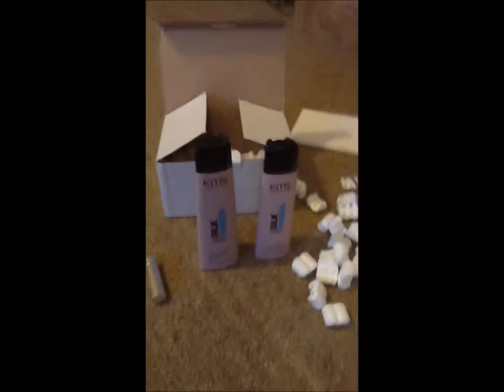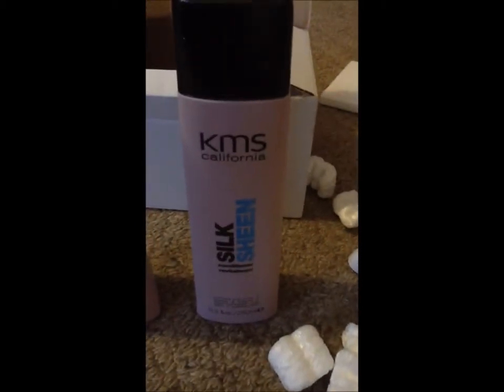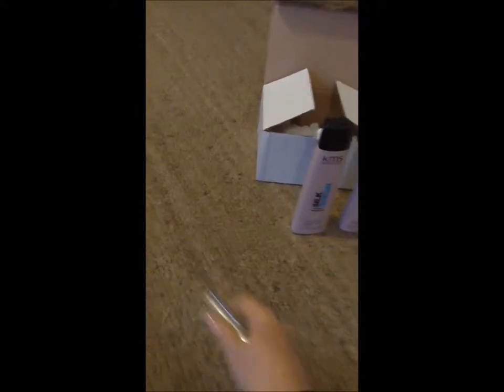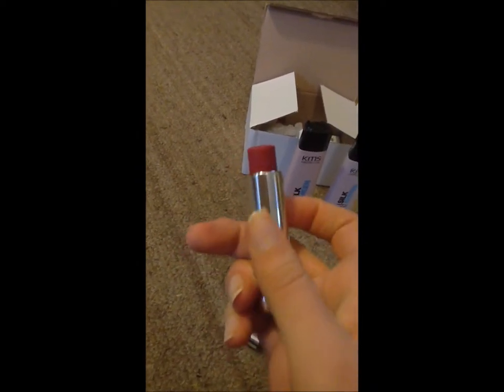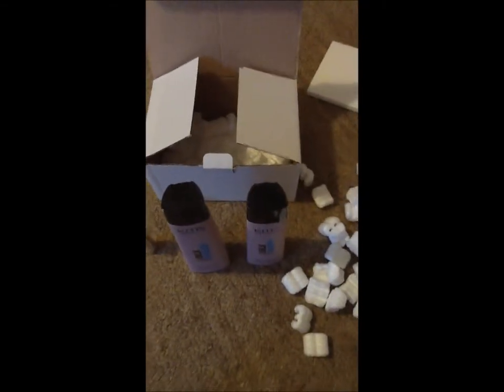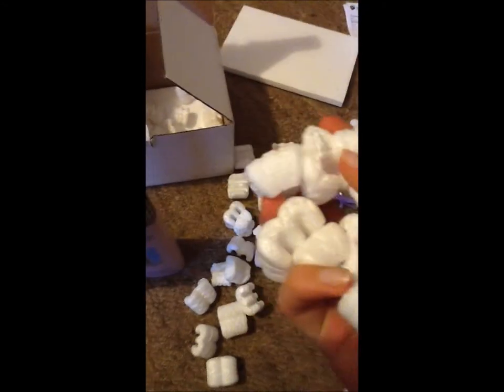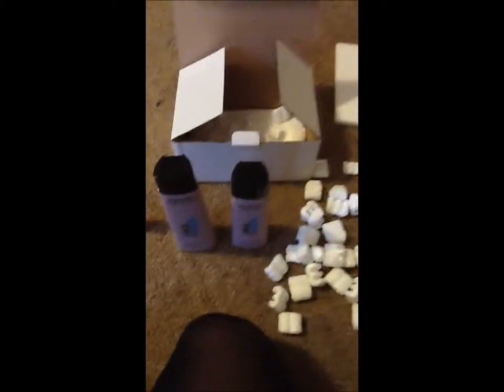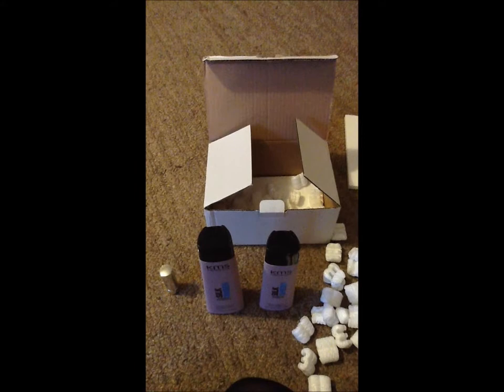EPISODE 2 A PARCEL FROM STRAWBERRY NET.wmv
This is my second episode for Emily's Eye. Please join me as I go through the parcel I recieved from the cosmetics, skincare, haircare and perfume online store StrawberryNET